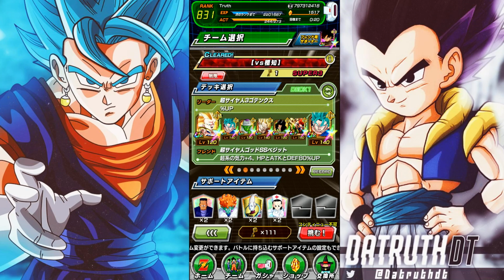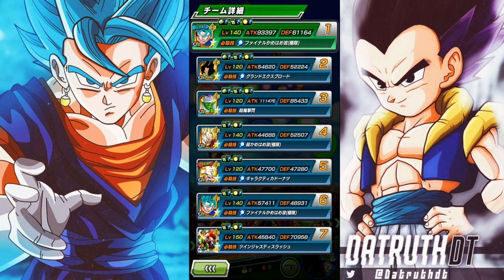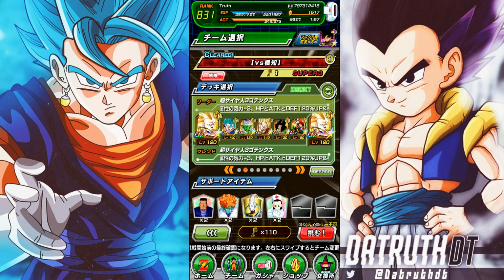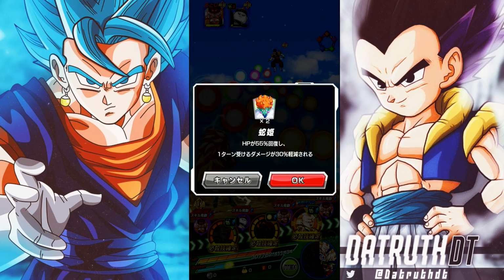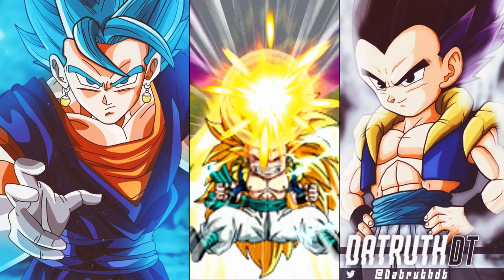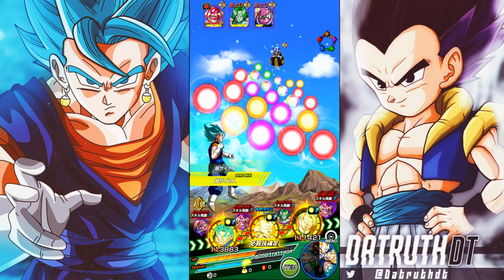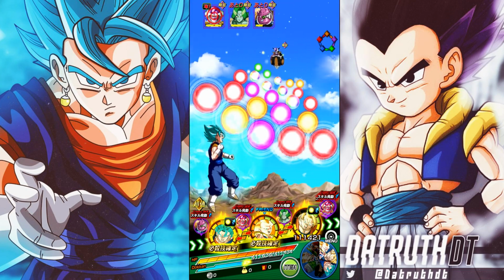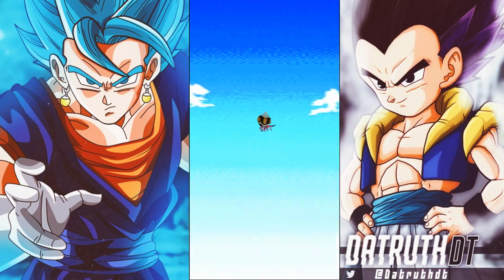EZA PHY VEGITO BLUE VS. SUPER PHY EXTREME SUPER BATTLE ROAD! (DBZ: Dokkan Battle)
Video Title: EZA PHY VEGITO BLUE VS. SUPER PHY EXTREME SUPER BATTLE ROAD! (DBZ: Dokkan Battle)